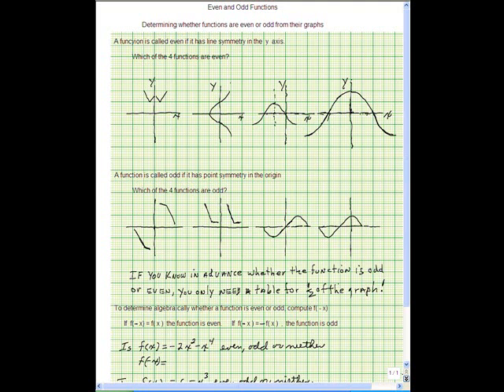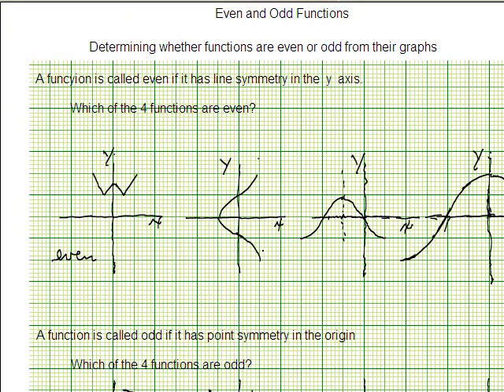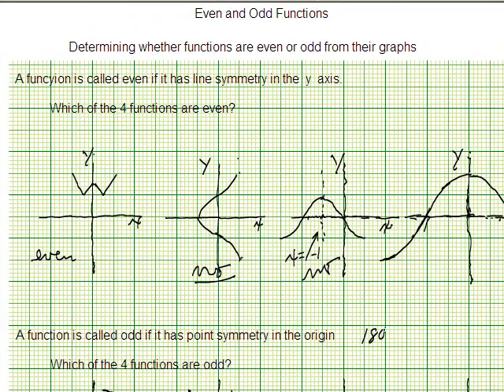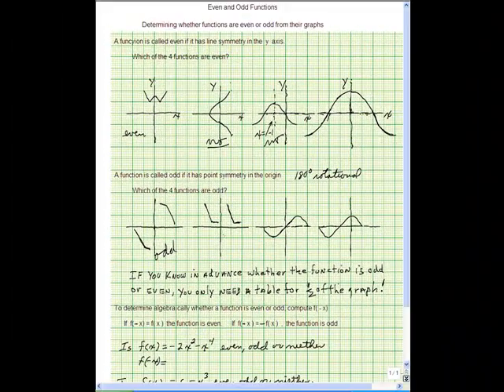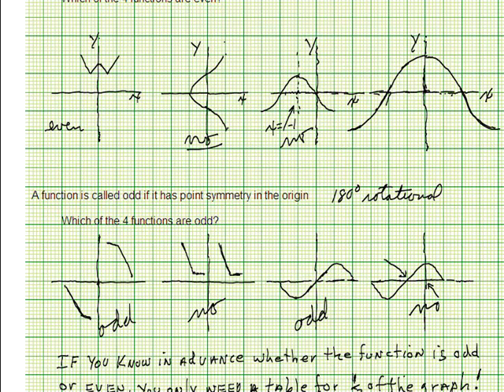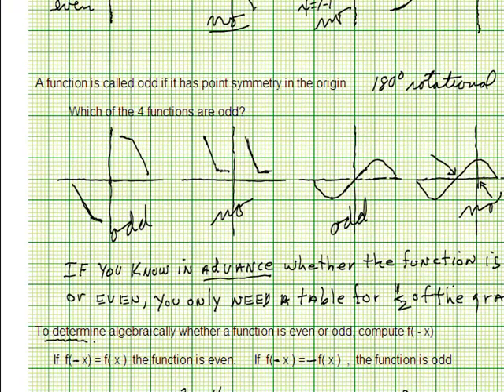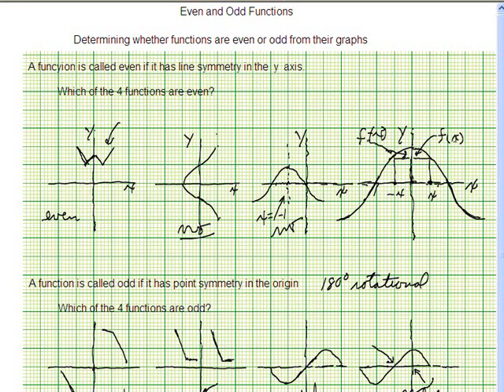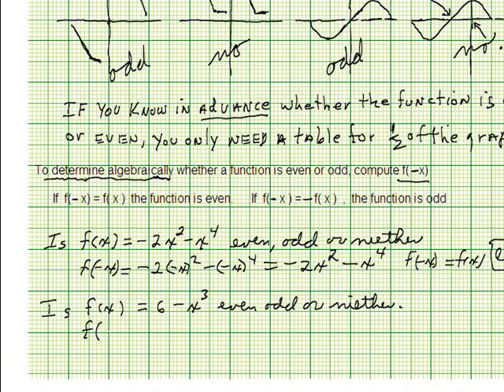Even and Odd Functions and their Graphs.wmv